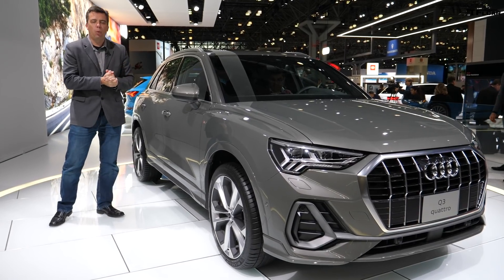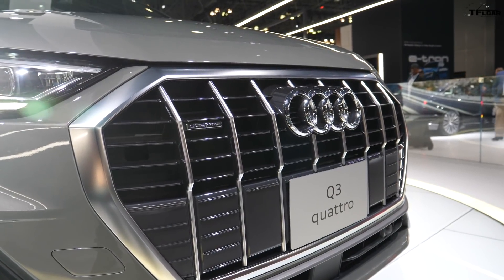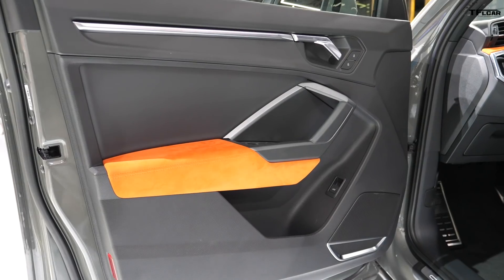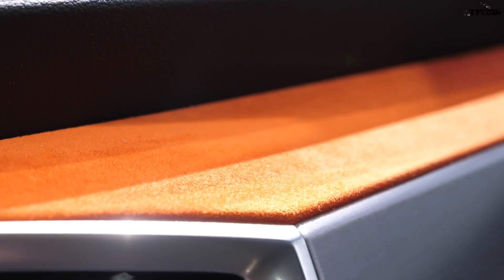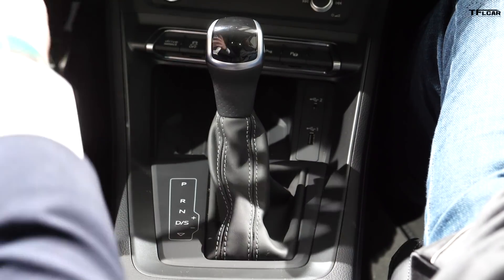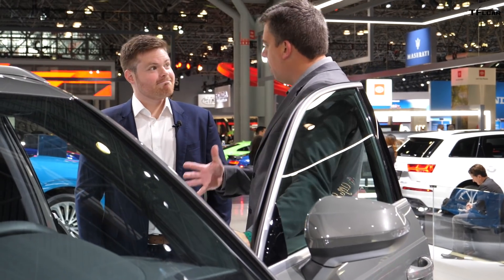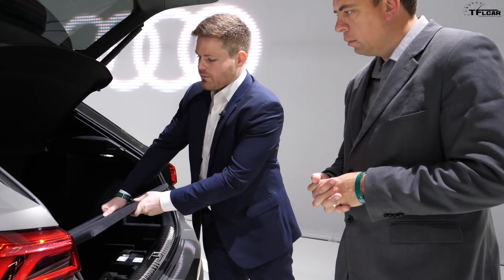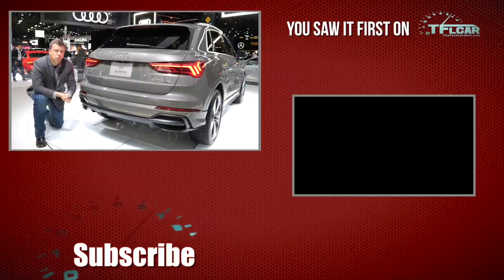The New 2019 Audi Q3 Offers High-End Q8 Design and Technology For Around $35,000